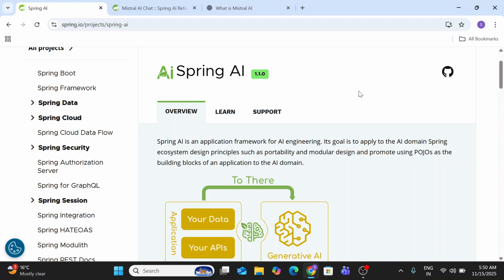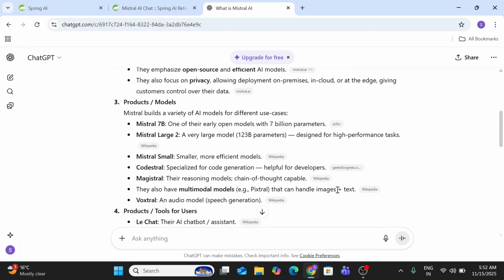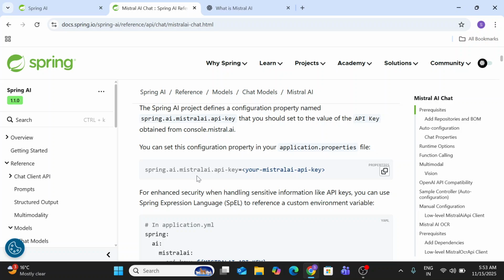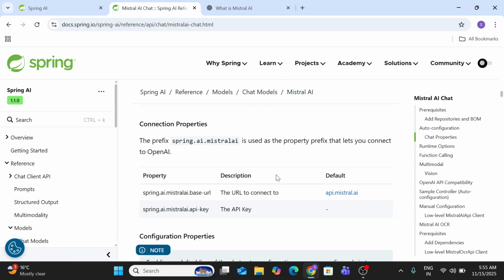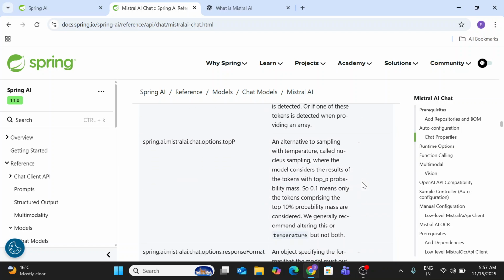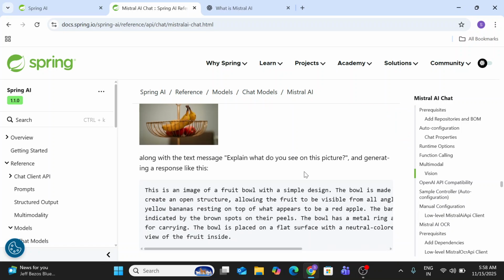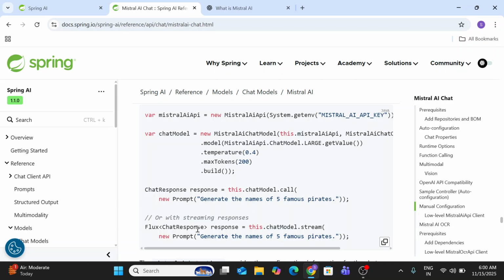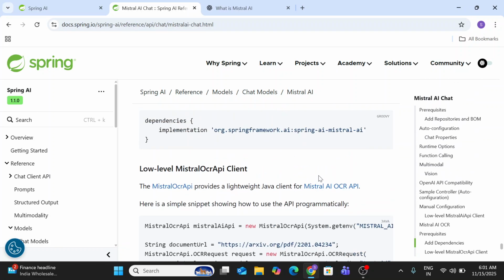Spring AI Meets Mistral: Build Next-Gen Java AI Applications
In this video, you will learn how to integrate Mistral AI with Spring AI to build powerful, production-ready AI applications using Spring Boot.
We’ll cover everything step-by-step — from setup, API integration, model configuration, prompt design, to building a working Java AI service.

✔ What is Spring AI
✔ What is Mistral AI
✔ How to connect Mistral with Spring AI
✔ How to generate text using Mistral models
✔ How to use structured output & chat prompts
✔ How to build a real-world AI endpoint in Spring Boot
✔ Full working example for developers